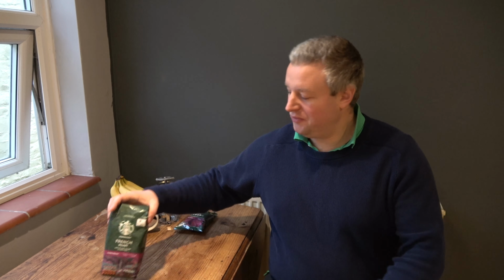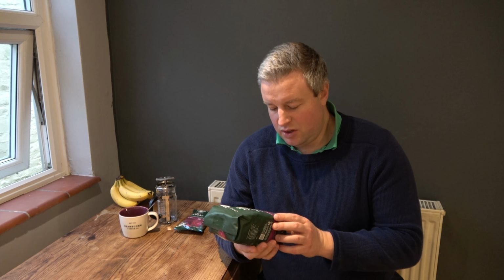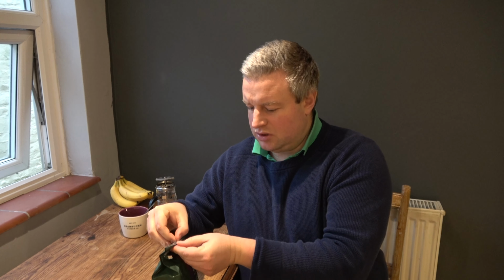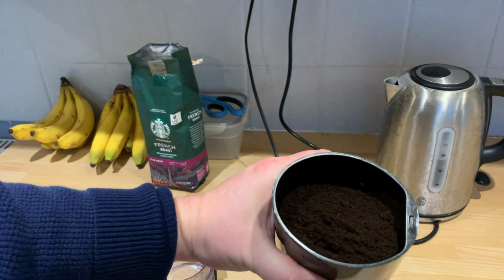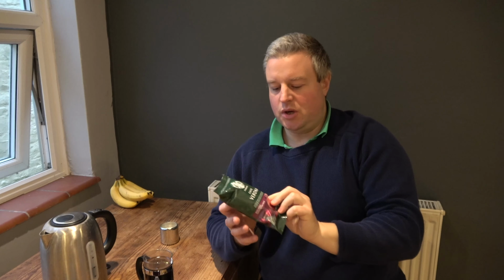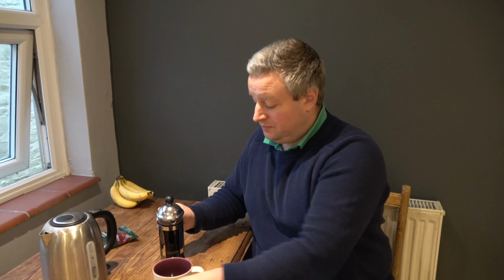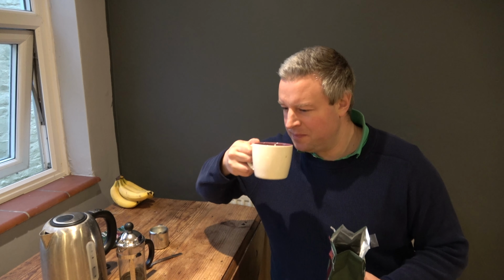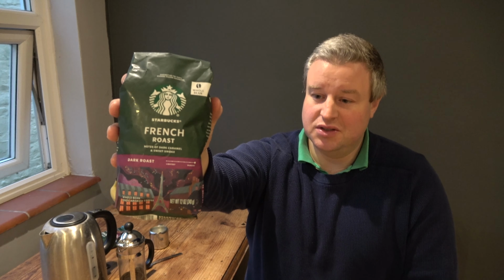Starbucks French Roast Review!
Starbucks is one of the biggest coffee companies in the world (if not the biggest) so it was great to get the chance to try their French Roast. I got this as a present from one of my friends who visited Seattle and kindly brought this one back for me.

This is a very dark roast with chocolatey notes. If you like your coffee strong and dark this one will be for you!

At the time of publication, this coffee is sold out on Amazon and therefore I cannot tell you how much it would cost to buy in the UK at this moment in time. And it's not available in the coffee shops here or supermarkets.